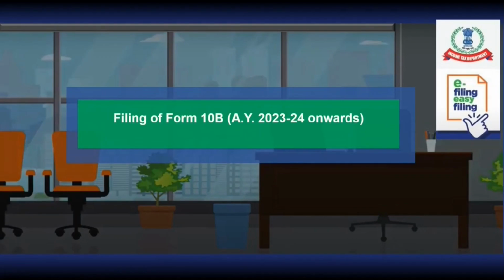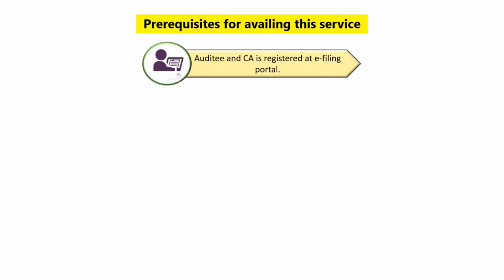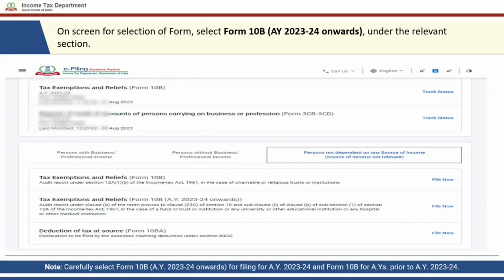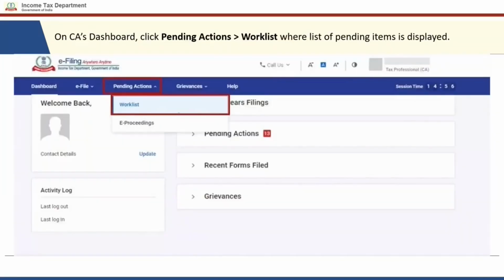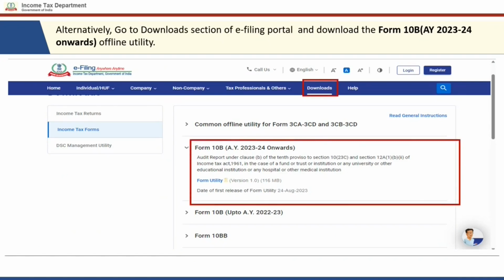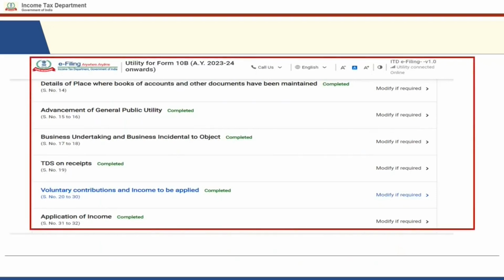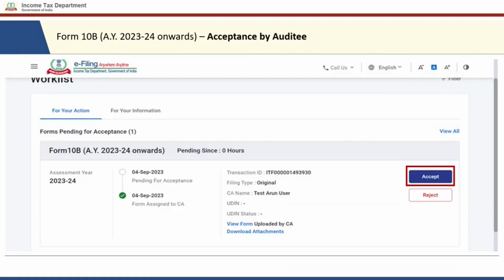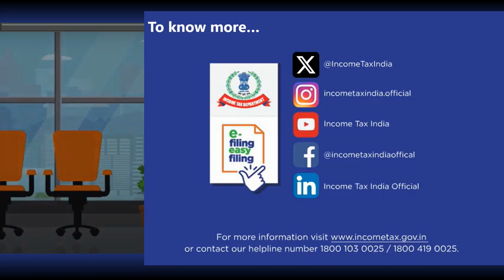How to file Form 10B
The video provides step-by-step process of filing Form 10B through offline utility for AY 2023-24 by the charitable trusts, funds and institutions.